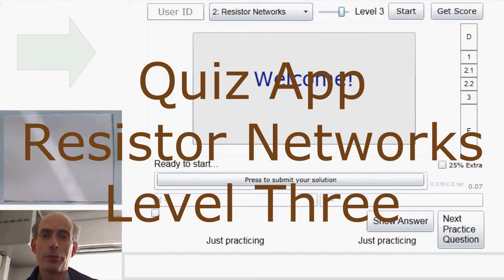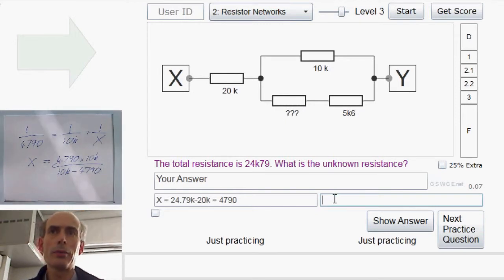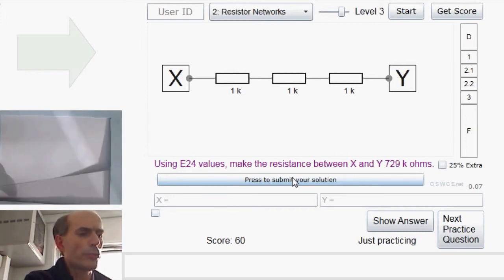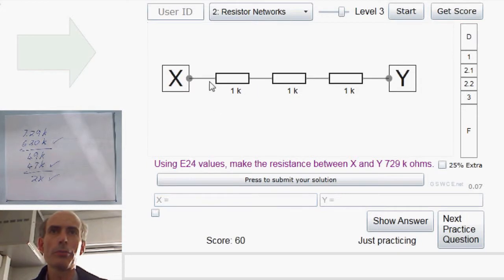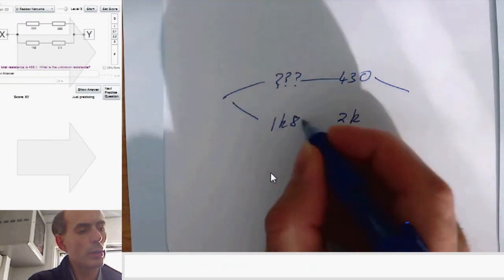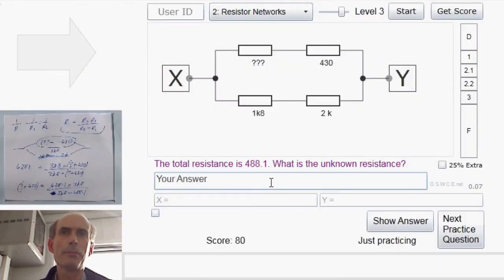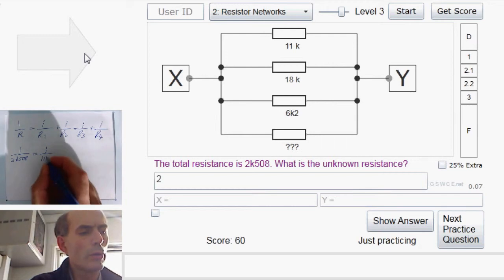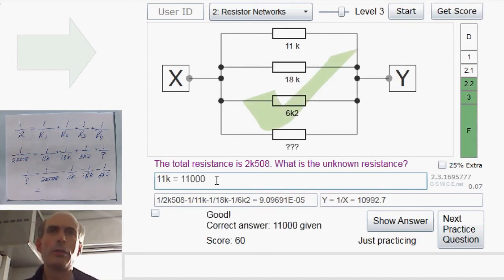Resistor Networks Level Three